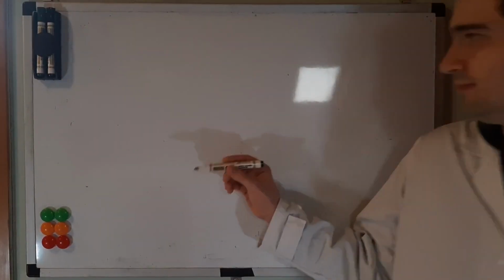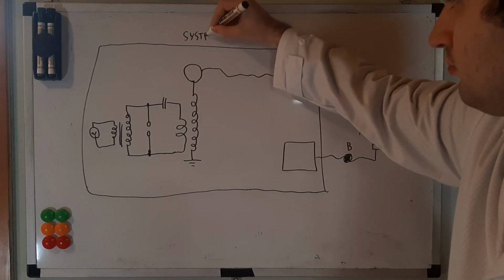Spark-Gap experiments 7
Today we'll do something simple, given the existing setup, but new: turning on a light bulb with a single wire. There is high voltage involved, so please, don't repeat this at home!

Index:
00:00 Intro
00:32 Recap
00:55 Addition of a wire
01:21 SIngle wire lamp
01:44 Plate addition
02:06 Explanation of black box idea
03:58 Black box idea explanation
5:00 Outro

Soundtrack "whole black hole" from "2Bstudio"